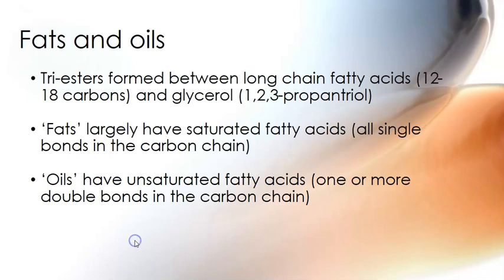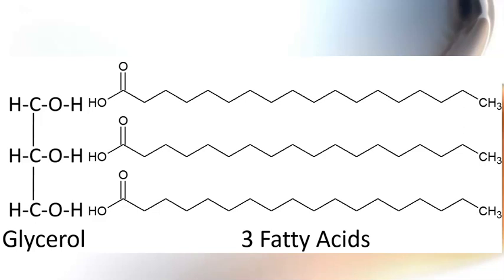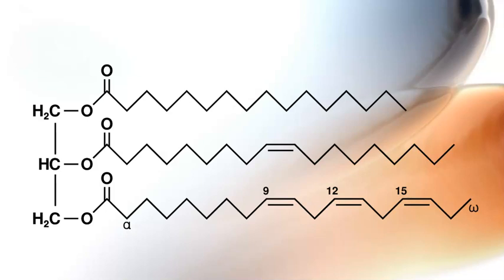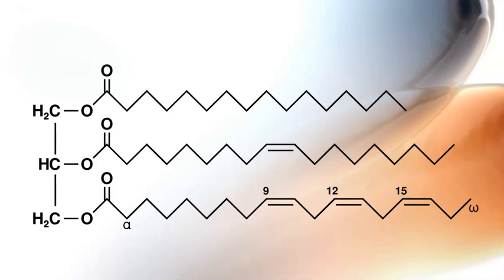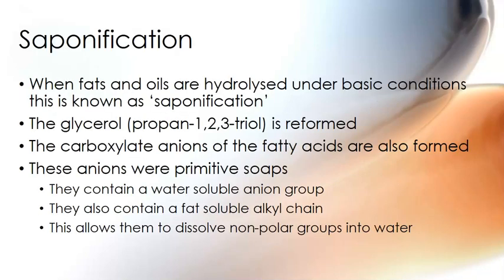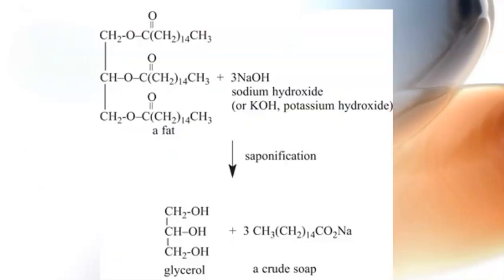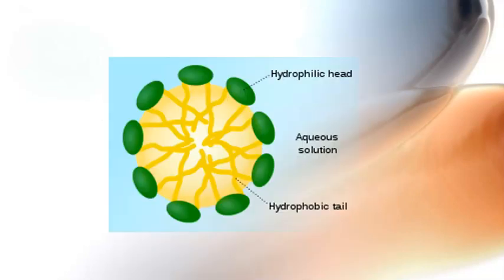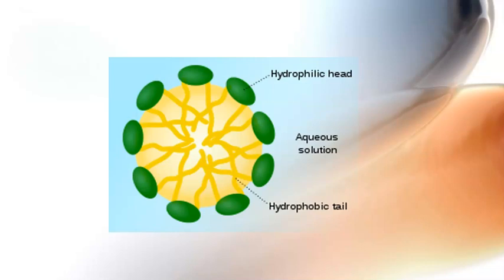Fats oils and soap